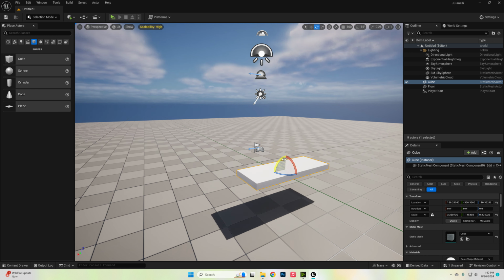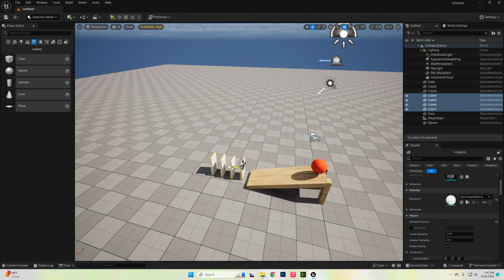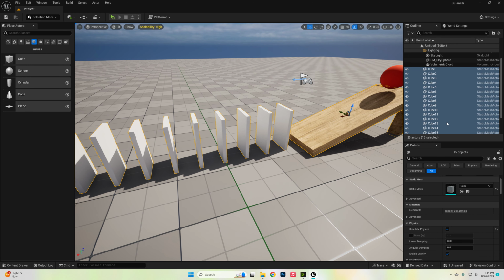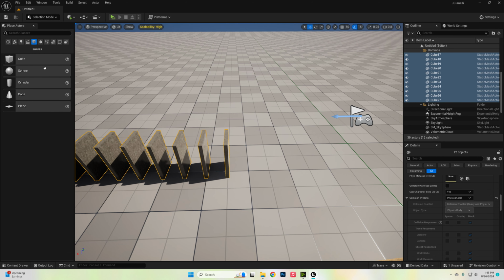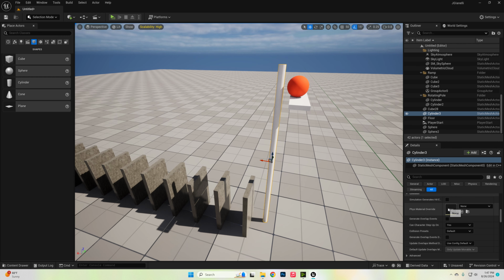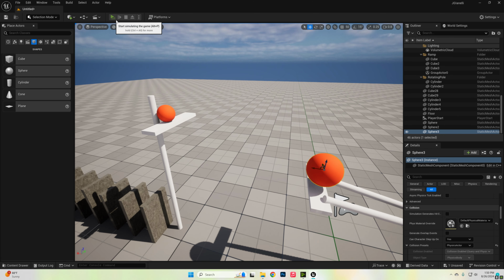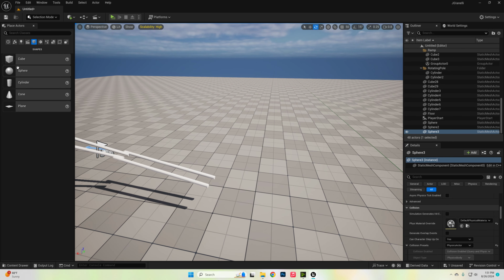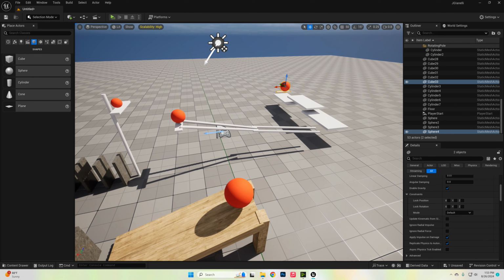Unreal Engine 5.4 Rube Goldberg / Physics